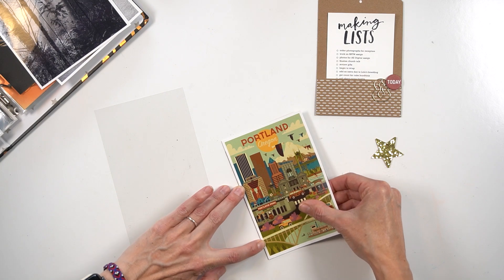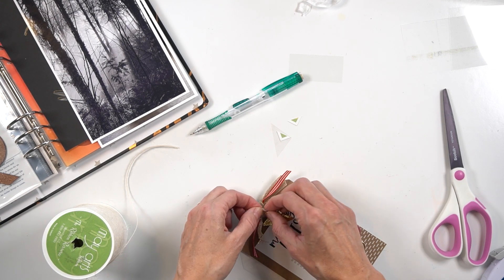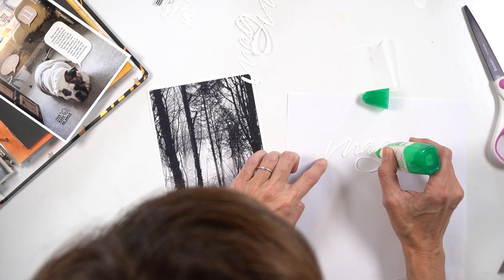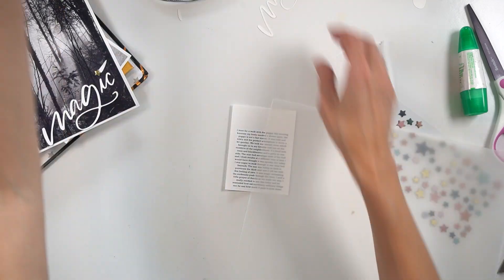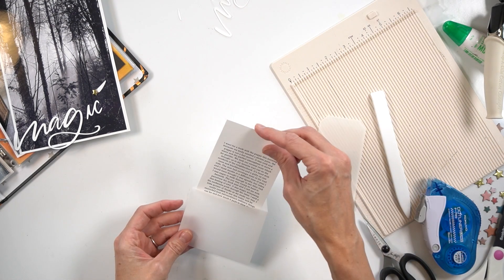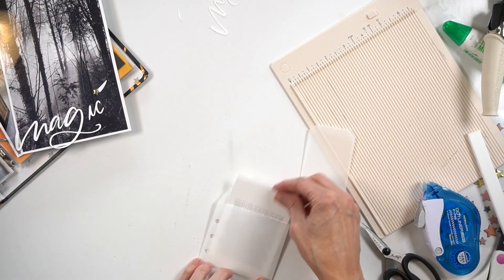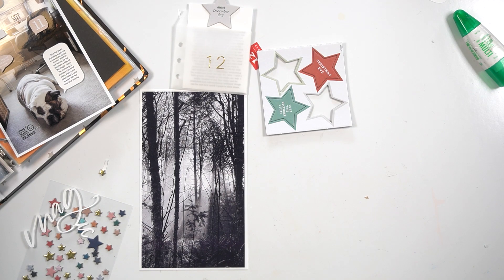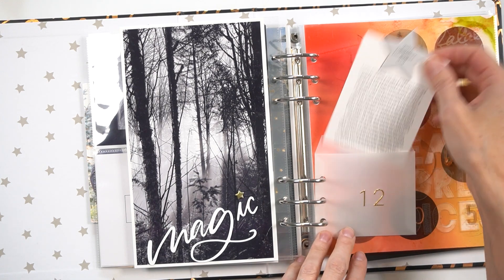December Daily 2020 | Day 12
In an attempt to finish my album before December 2021 I am jumping on board with Jess Forster and each Monday I'll be sharing December Daily process videos here and photos on instagram (@amygretchenstudio).

In this video I'm completing day 12